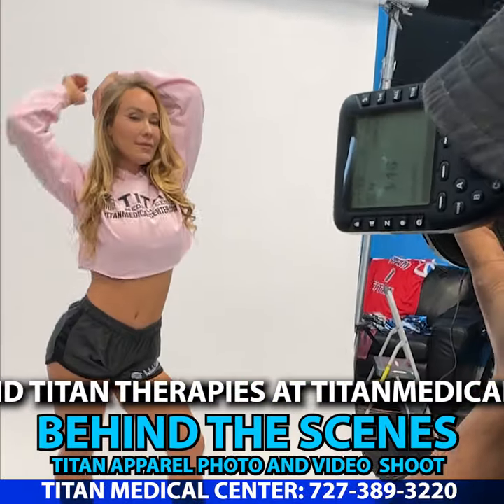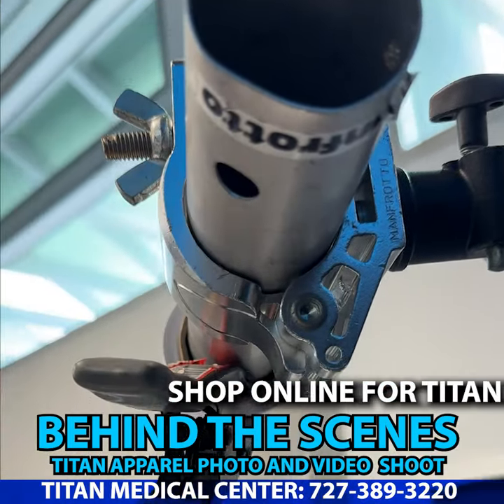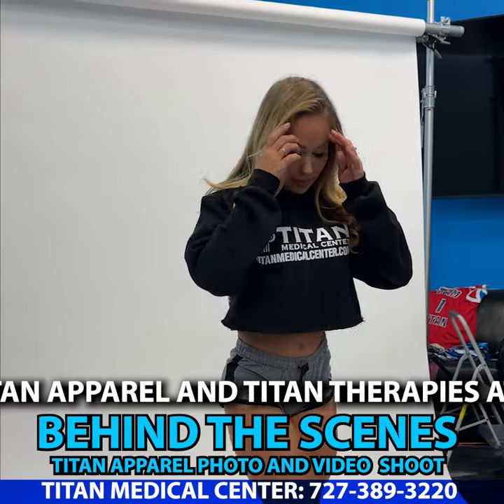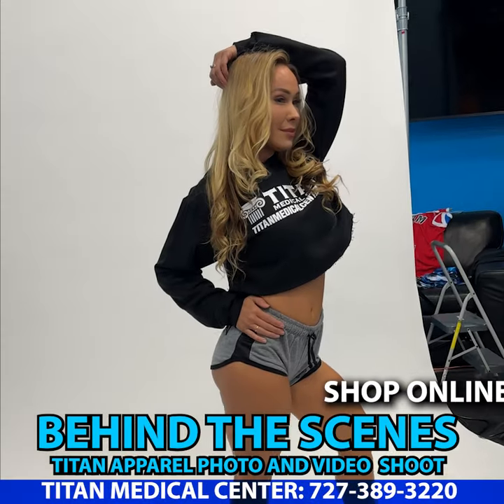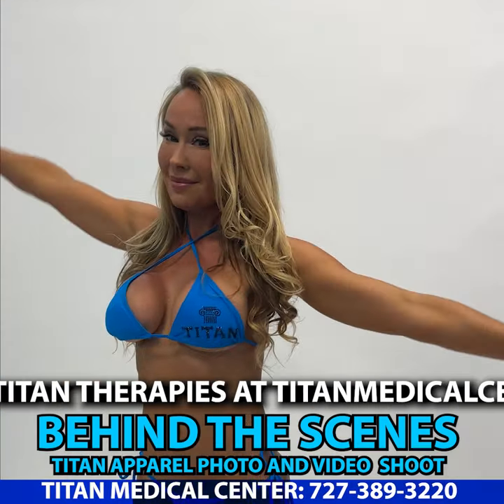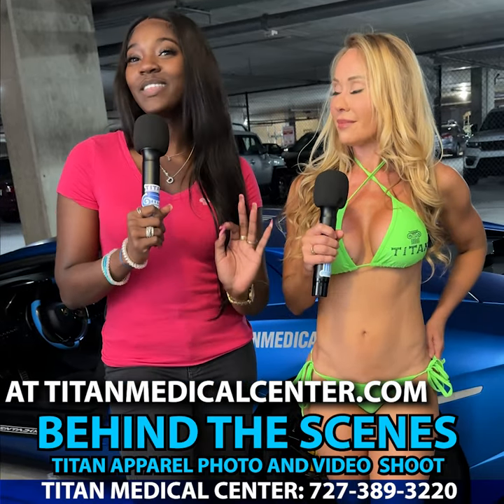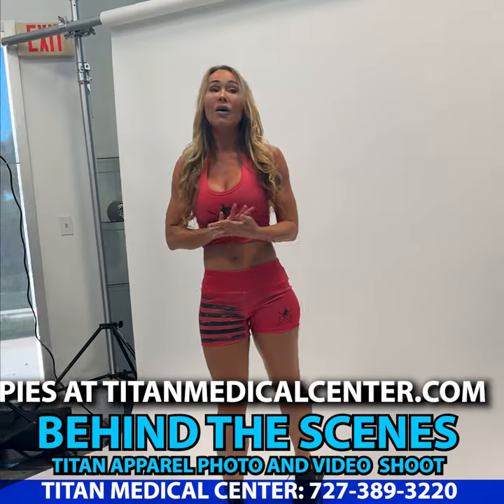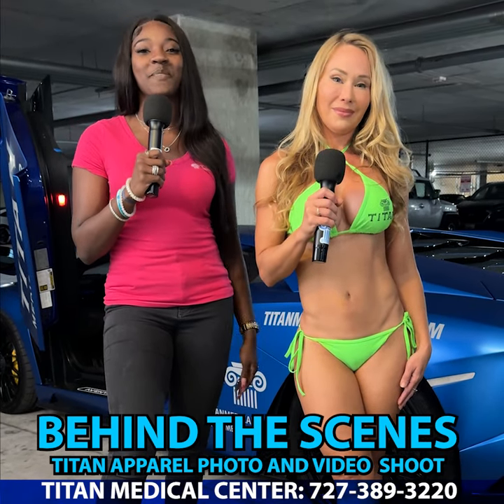Highlight on our Titan Medical Clothing Line!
In this video Titan Medical owner John tsikouris talks about our amazing Titan Apparel clothing line!